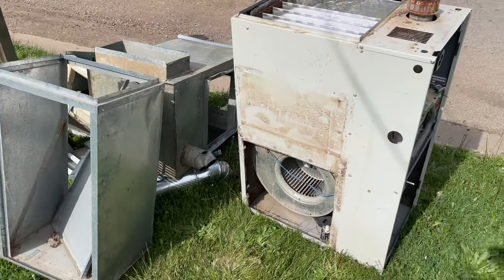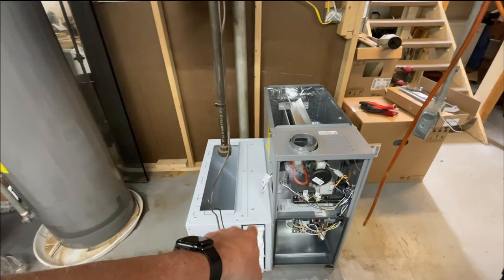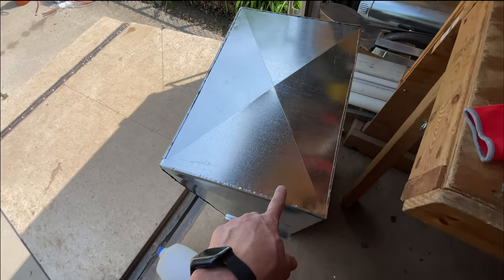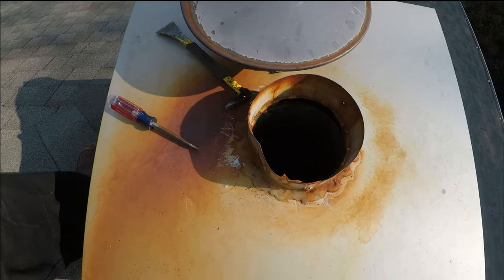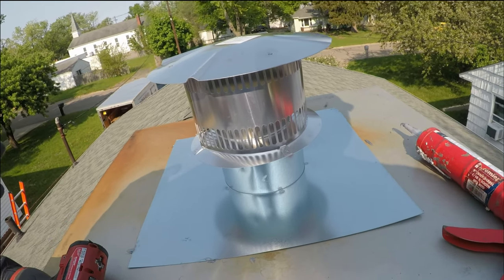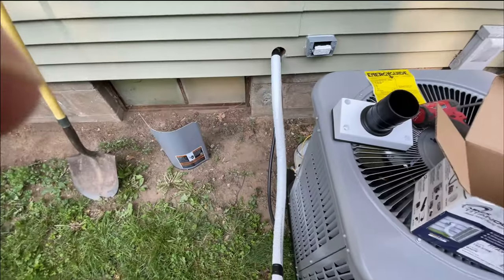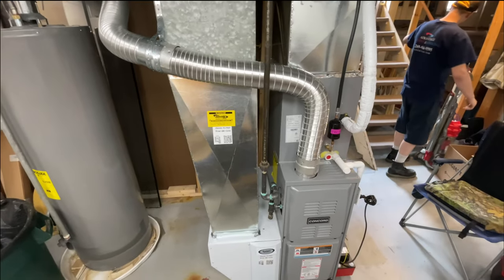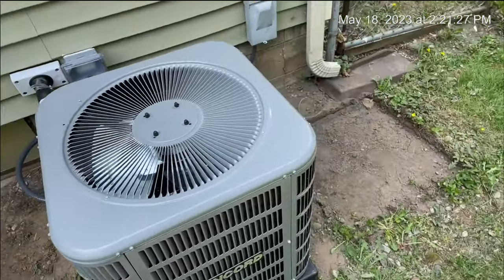Furnace and Central Air HVAC Replacement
Are you looking to switch to a new HVAC system? We have various options, so you can find the right system for your needs. Also, using the Airex Titan outlet cover

Our team of experts is here to help you choose the best system for your home. We'll walk you through the different features of each design and help you pick the perfect one for your needs. After shopping with us, you'll indeed have a new HVAC system!

3 Amp Lil’ Popper
Appion Valve Core Removal Tool
Appion G5 Twin Recovery Machine
Klein 7in1 Flip Socket
Refrigeration Technologies Maximum Strength Condenser Cleaner
NU CALGON 4774-0 Coil Gun Sprayer With Quick Connect Hose Nozzle
RT100S Big Blu Micro Leak Detector 1 Qt